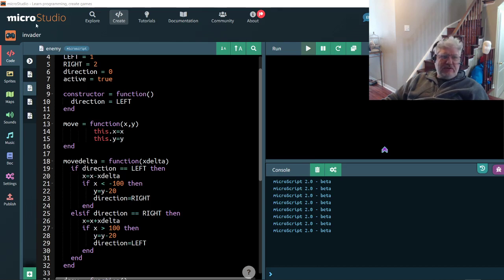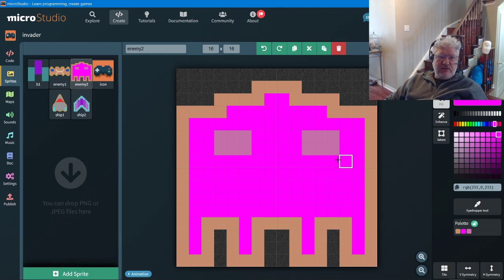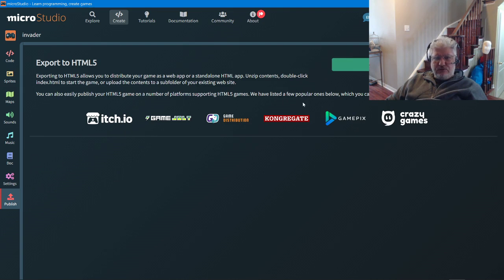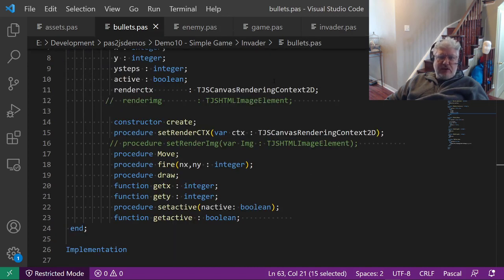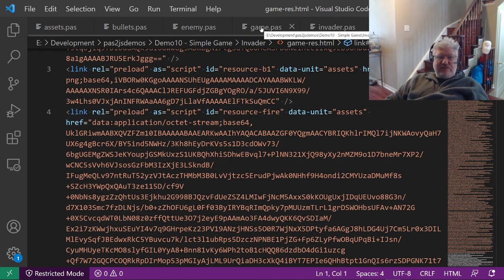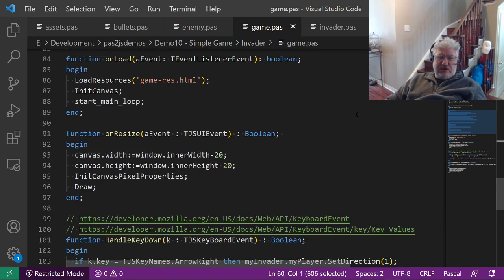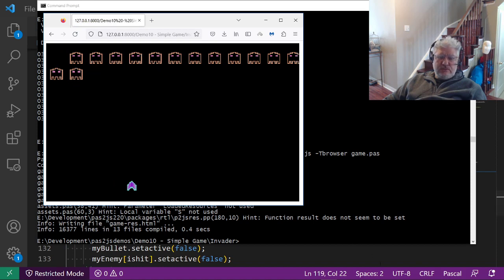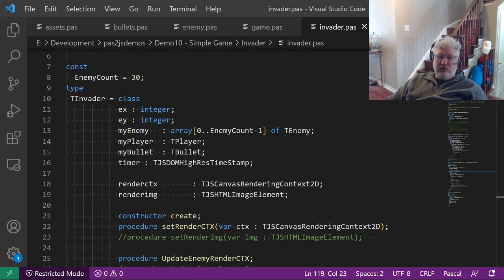pas2js for simple games? or microStudio? or both? - Day 145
is pas2js good enough for simple games? Lets compare with microStudio